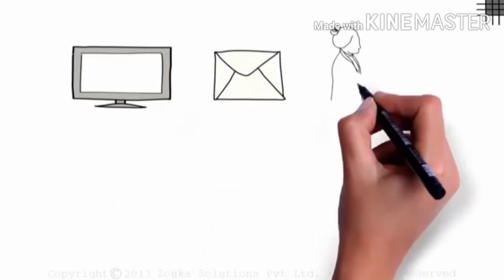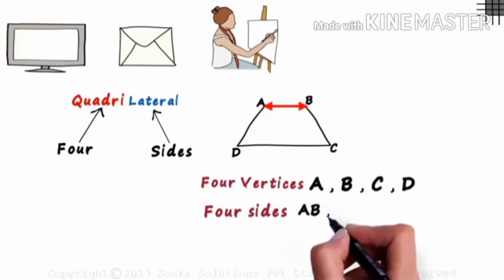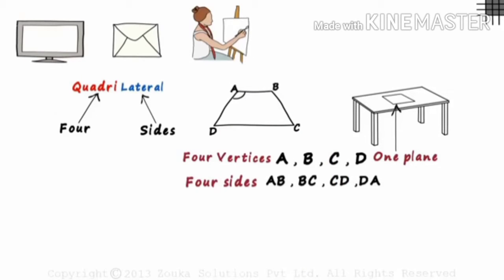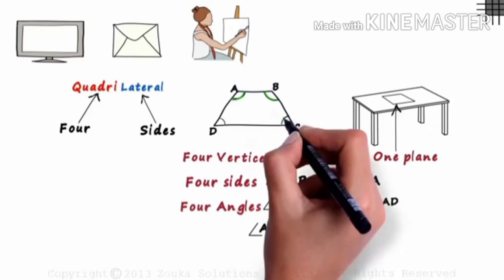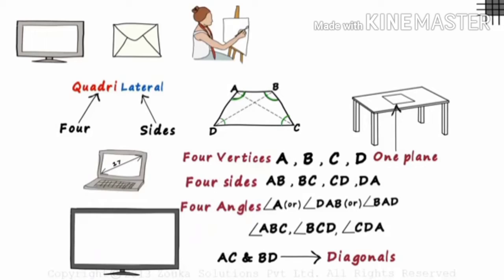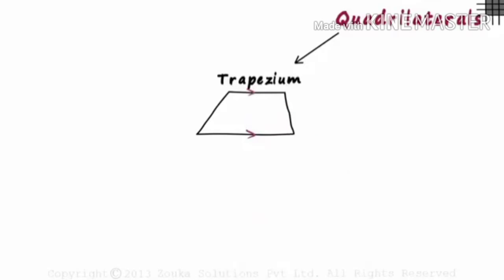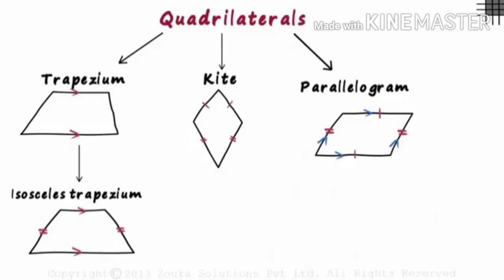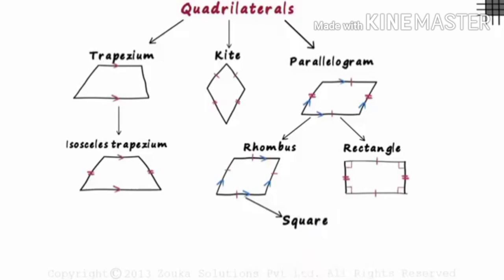10-9-2020 Maths class-10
Topic- Intro of quadrilaterals By-Aarti prajapati.